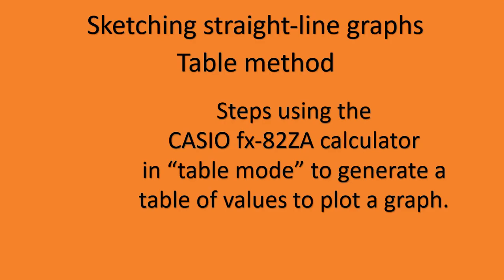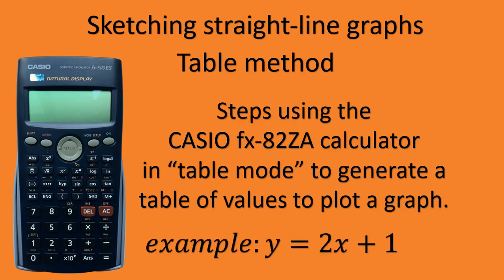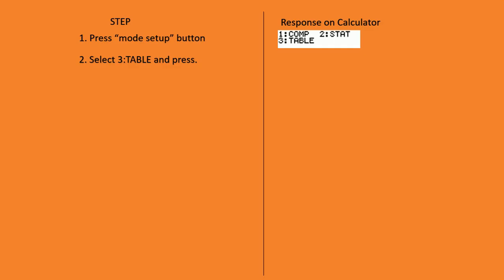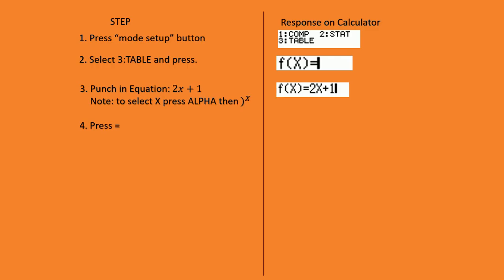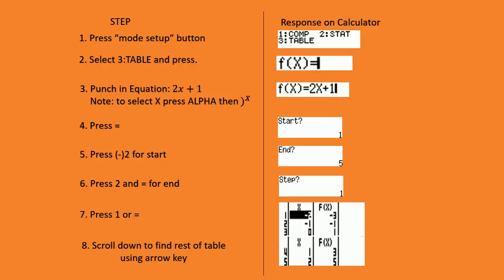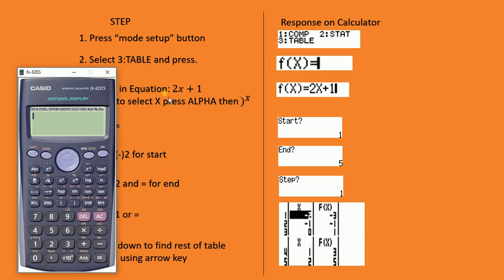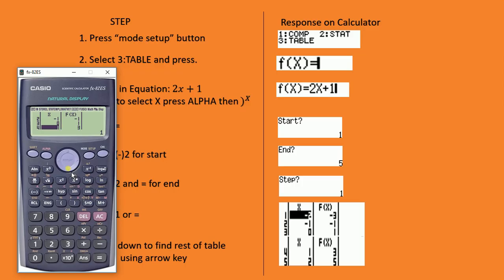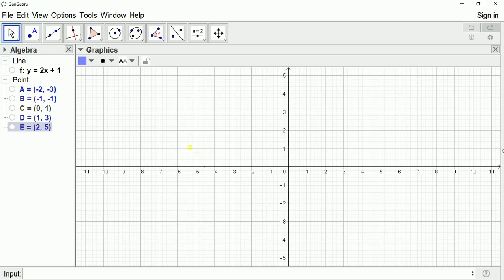Graphs Straightline table method